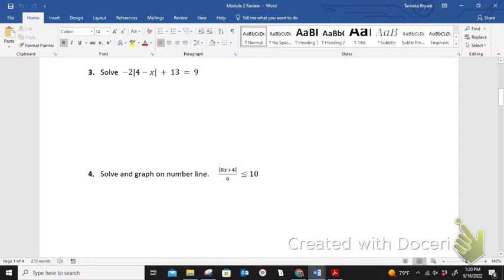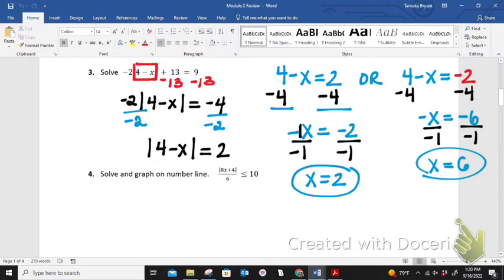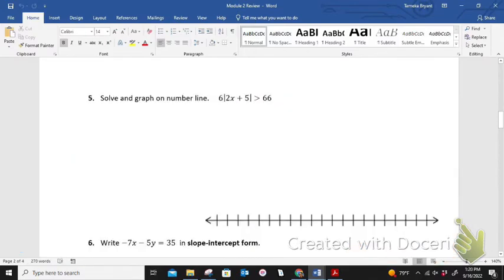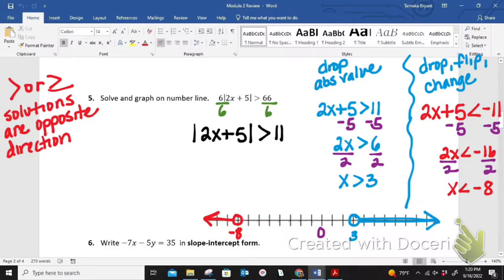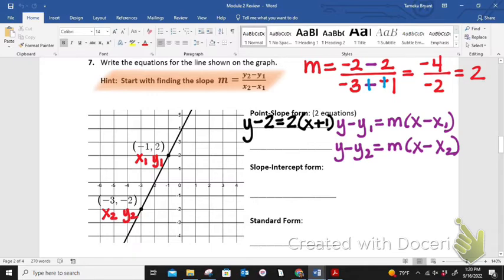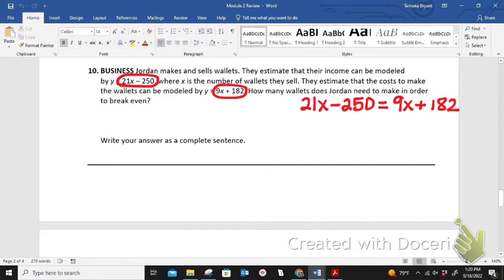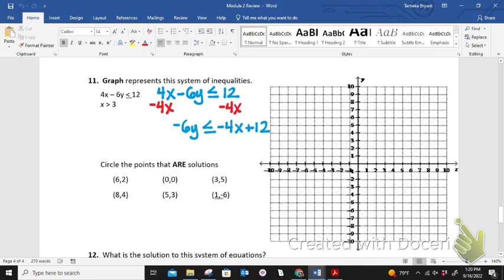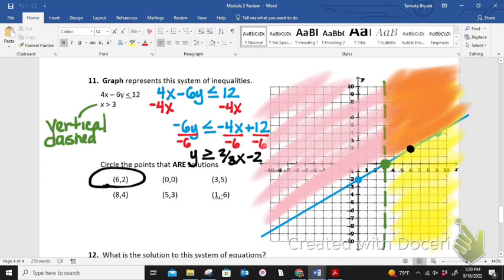Module 2 review